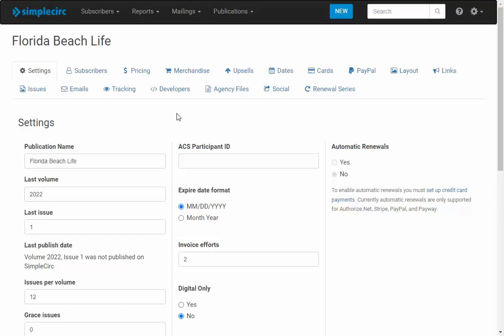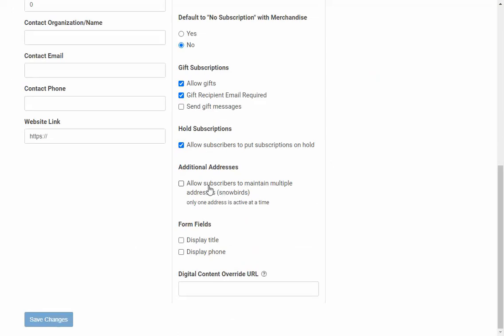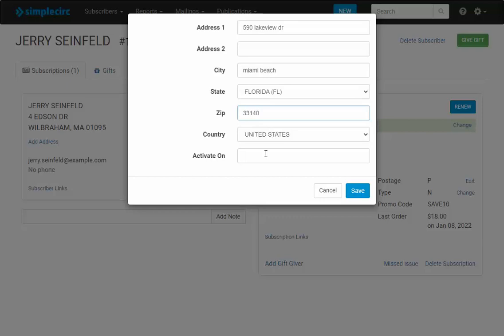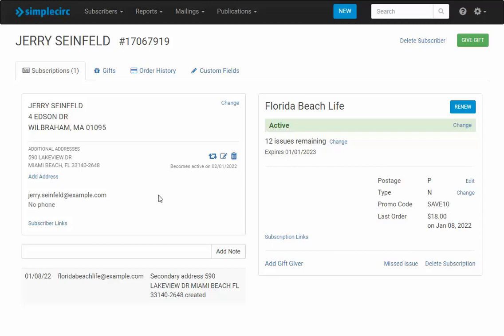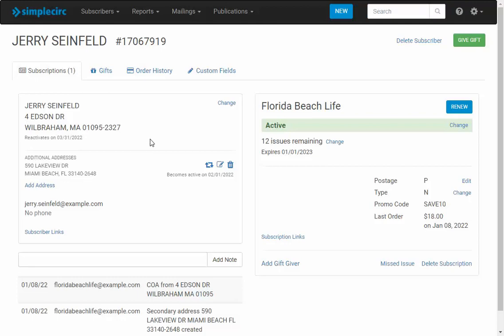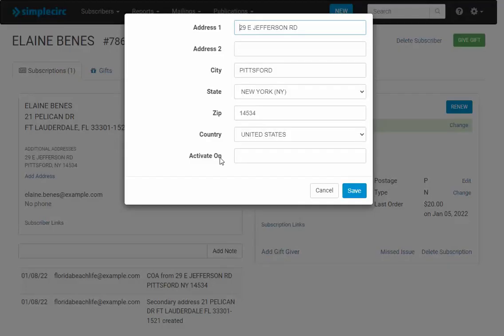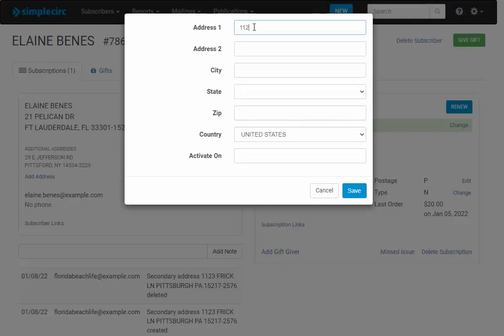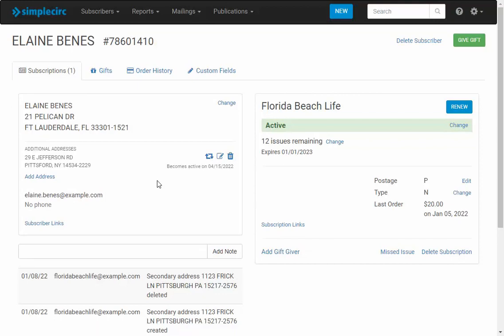SimpleCirc Snowbird Feature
This video shows you how to enable the multiple address "snowbird" feature in SimpleCirc and shows the basic functionality of the feature. SimpleCirc's snowbird feature allows subscribers to have multiple addresses and easily switch between them. Addresses can even be set to switch automatically.